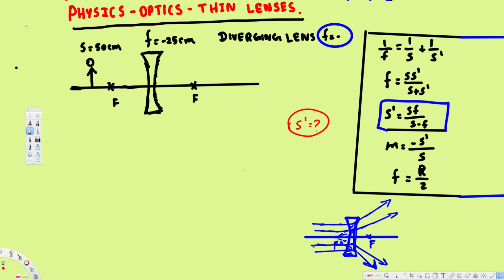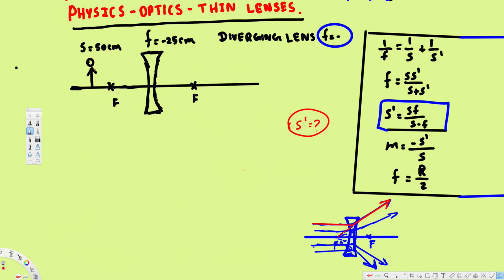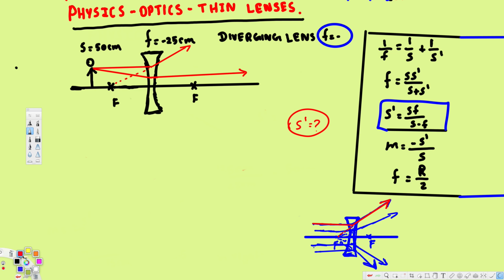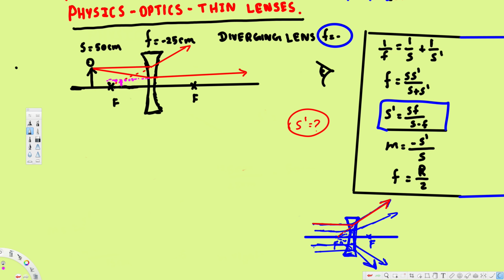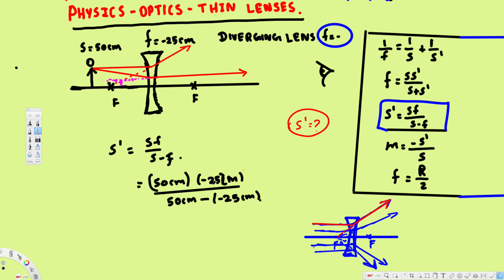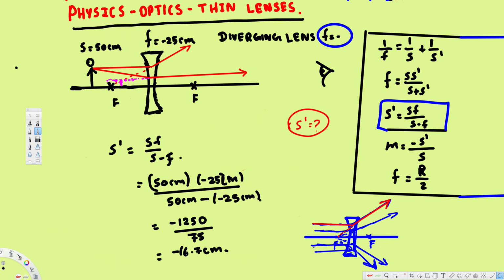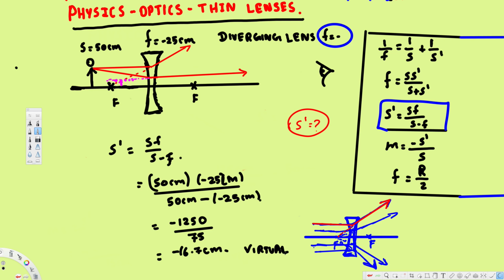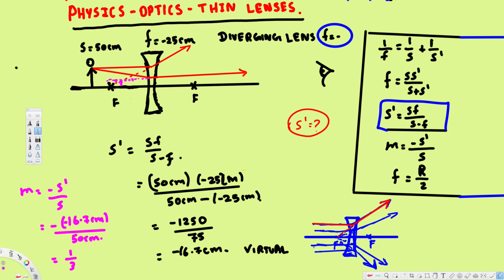Physics : Optics : Lenses : Diverging Lens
In this video I will show you how to find the location of the image when the object is placed 50cm away from the diverging lens.